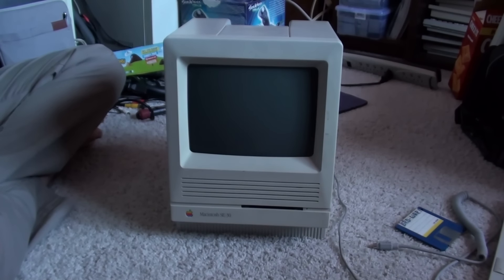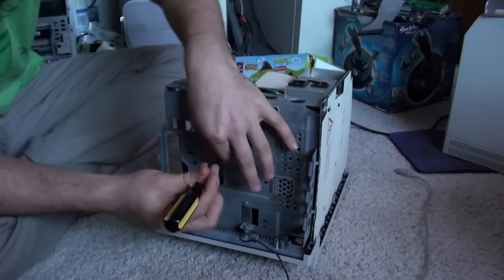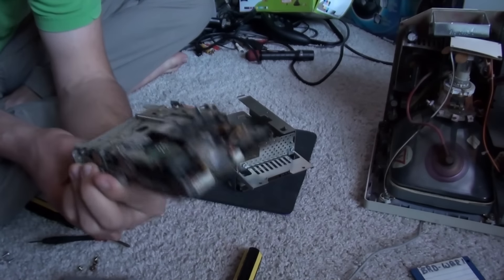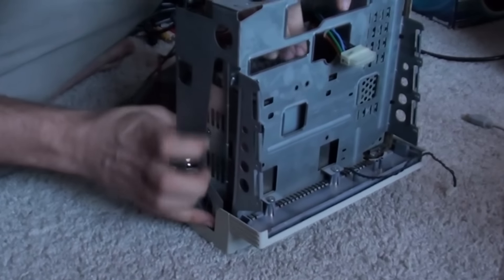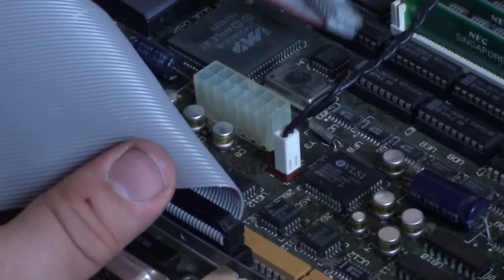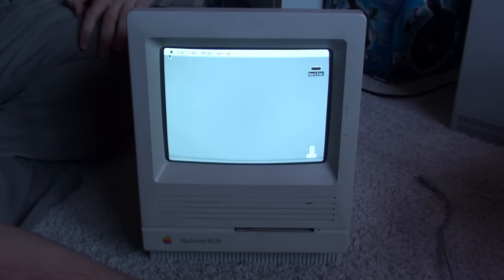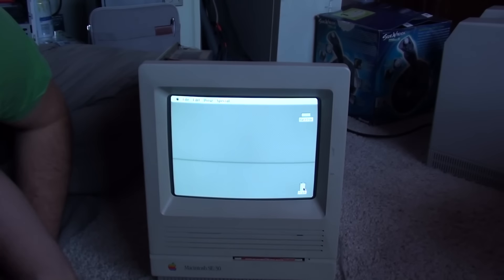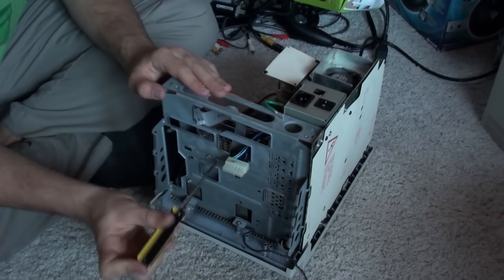Risking it all - SE/30 Floppy Drive Replacement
-The guy who wants to be free of any legal liability, 2016
ANY exposed CRT bulb can be deadly if not properly discharged. (Yes even if the power is off and it's unplugged.)

In the naming scheme used at that time, Apple indicated the presence of a 68030 processor by adding the letter "x" to a model's name, but when the Macintosh SE was updated to the 68030, this posed an awkward problem, as Apple was not willing to name their new computer the "Macintosh SEx". Thus, "SE/30" was the name chosen.
-Wikipedia